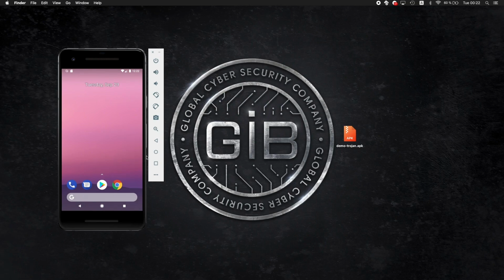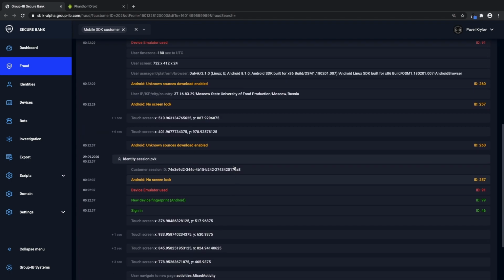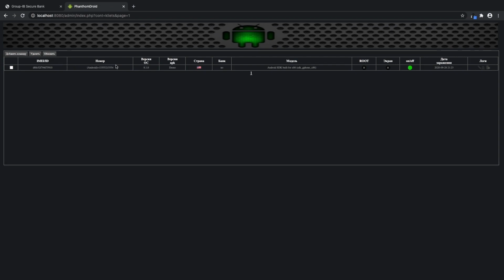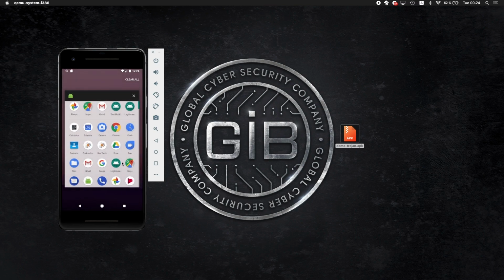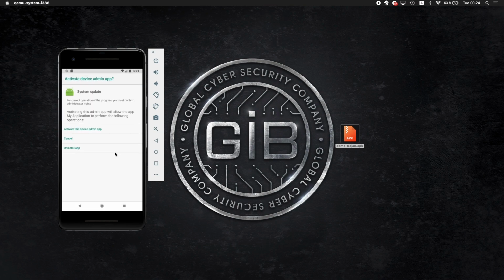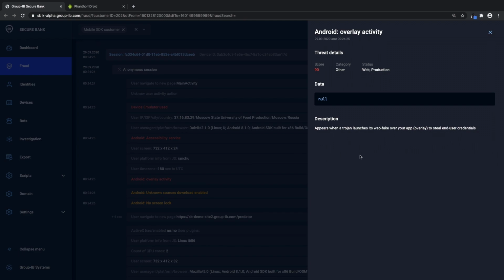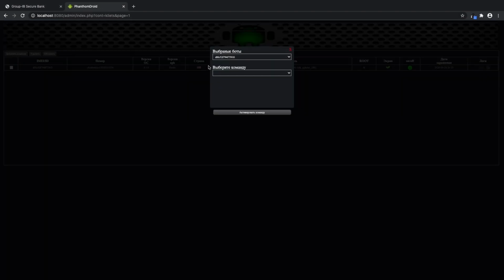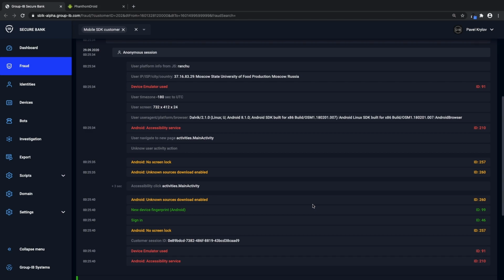Detecting automatic transfer systems (ATS) fraud with Group-IB Fraud Hunting Platform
Group-IB Fraud Hunting Platform capabilities of malware detection, web overlay, and other mobile fraud techniques.